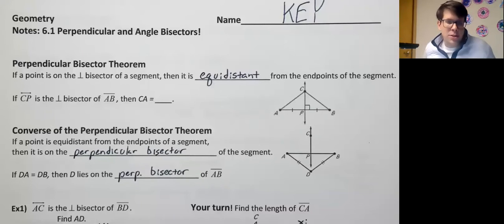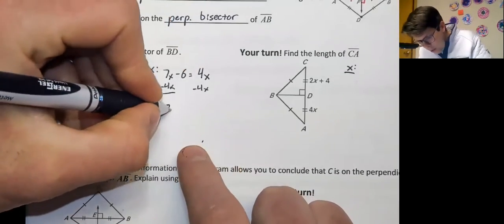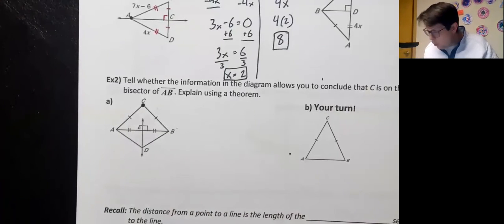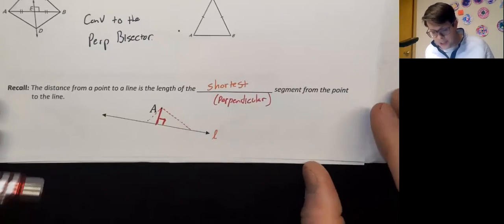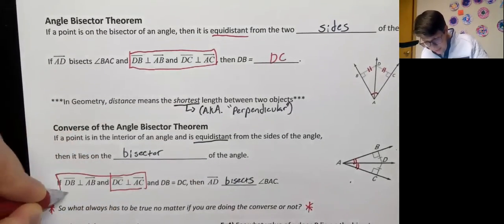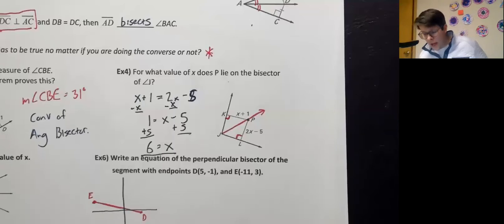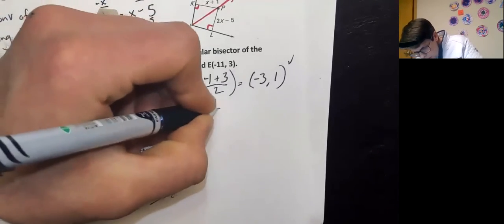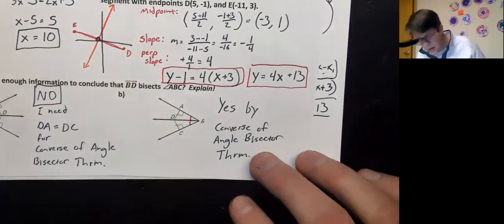6.1 Bisector Theorems Lesson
Learn about the perpendicular bisector theorem and the angle bisector theorem.